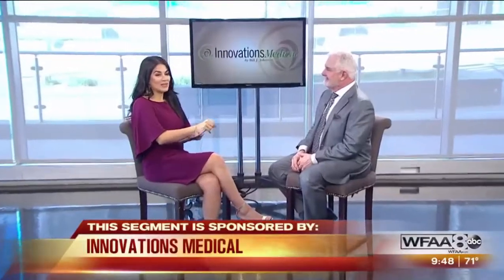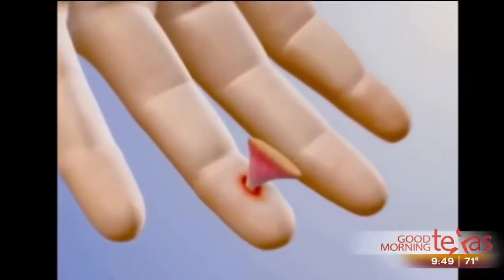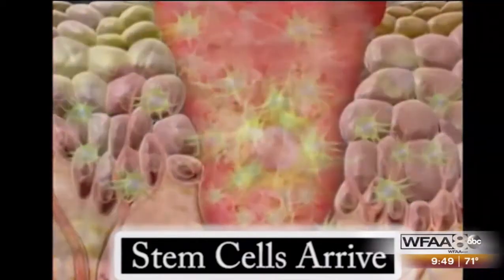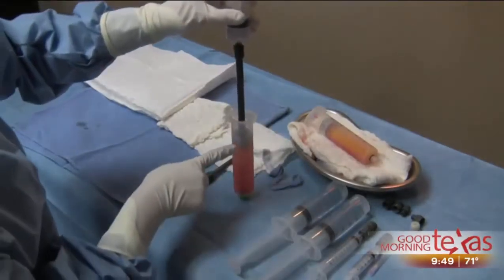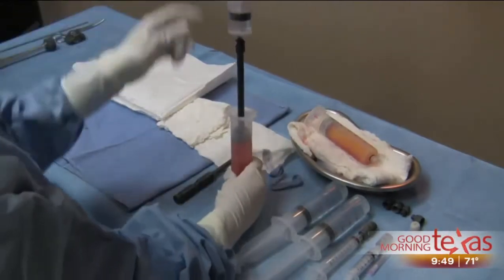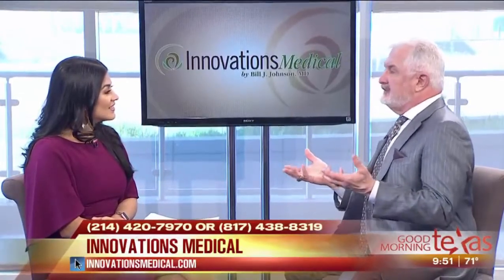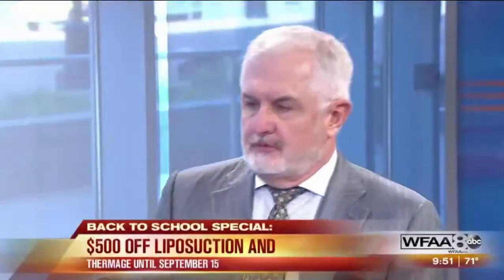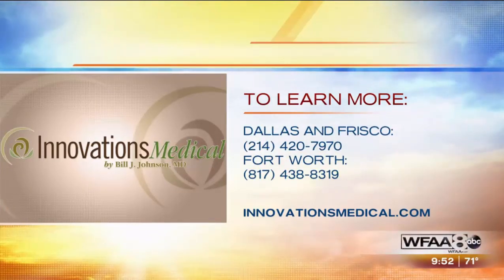Stem Cell Facelift Before & After (50 and gets carded for ALCOHOL)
Host: Cosmetic Procedures are more popular than ever. We’re also learning more about the power of stem cells to advance medicine, or whatever happens when we combine the two. I’ll tell you who’s gonna help us – Dr. Ben Johnson of Innovations Medical, is gonna tell us about this exciting new combination. You’ve come on to talk about stem cells, cosmetic surgeries, and how they’re combined – the two, together. This is the first time we’ve talked about this.

Dr. J: It is! It’s the first time we’ve talked about this. We’ve been talking about cosmetics for about ten years here on Good Morning Texas, and for stem cells almost five.  But we’ve finally learned enough that we can start talking about what happens when we combine the two and when you understand that most of our healing is done by stem cells, it really makes sense. We get the fat from you, there are no side effects, so it is an easy process.

Host: Alright, and I think we can start small then. What is a stem cell?

Dr. J: A stem cell has two important features that make it special. It can multiply and become more cells, and it can multiply and become another cell.  So when we use this picture of when you cut your finger to kind of illustrate, the damaged cells release special chemicals called growth factors. Those call in cells to clean up the damage and then they call in stem cells to heal and repair the tissue. So, all that repair is done by stem cells and that’s pretty much for any of our healing and they are the healing cells in our body.

Host: I noticed that the little animation had a finger displayed, is that where we’re getting our stem cells from? Where is Innovations getting the stem cells from?

Dr. J: We get stem cells from your fat. We typically get around your waist, okay. We numb your area about this big, and then we get about a thumb’s worth of fat, okay. And then we take that, and process it for a couple of hours and we typically collect about fifty and a hundred million stem cells.

Host: Wow! All from a thumb’s worth of fat?

Dr. J: From a thumb’s worth of fat.

Host: That’s a lot! How do you use the stem cells?

Dr. J: The stem cells, for cosmetic use, has been mostly done on the face. One of the best studied is combining it with carbon dioxide laser which punches hundreds of tiny holes in the face and when we do that, we just paint the cells on. It doesn’t even require any action. It really approves the healing time,  it really improves the response, we can also mix the stem cells in with fat when transferring it to the face and not only does that improve the revival of the cells, it also helps improve the texture and color of the overlying skin.

Host: By adding fat?

Dr. J: By adding fat. But, one of the coolest things that have been done on the face the most is we actually just inject the stem cells directly and that’s been referred to as a stem cell face lift. It doesn’t do everything that a face lift does but it does tighten the skin and it does help with the texture and color.

Host: This is so interesting! This is the first time we’re talking about it! I’m just in awe right now! My jaw’s on the floor. Can we use it anywhere else other than on the face?

Dr. J: It’s been used some off-face too if we can use it with fat transfer.

COPD Treatment Options 85% Success